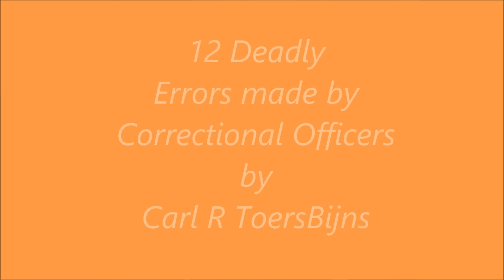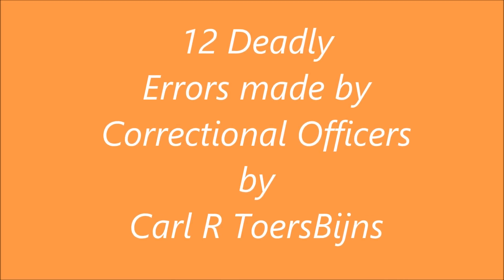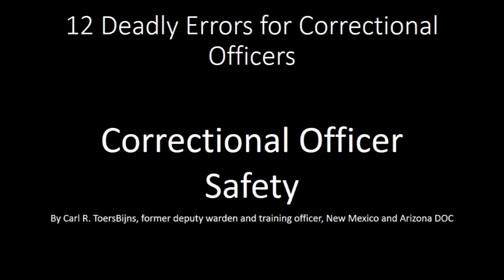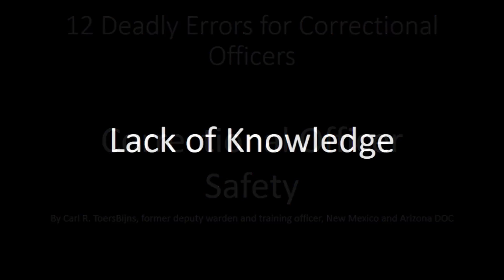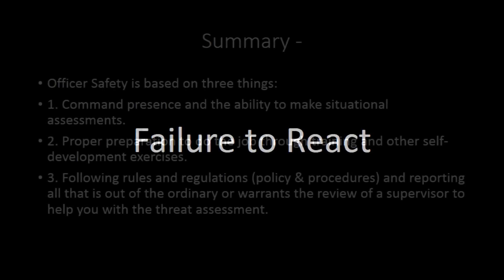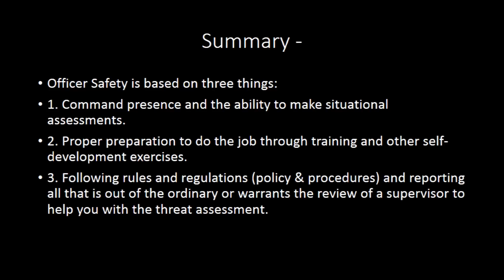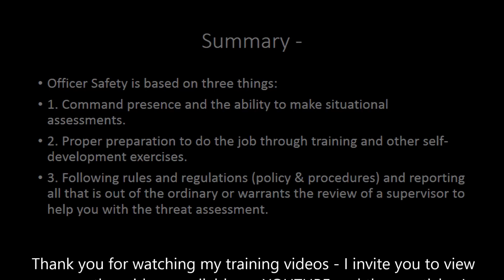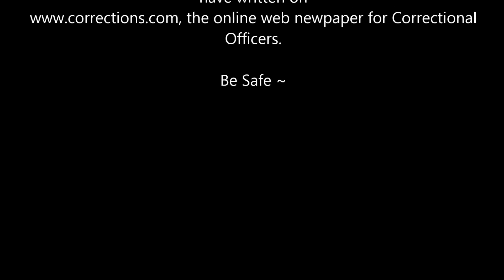12 Deadly Errors for Correctional Officers video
An overview of how to increase officer safety procedures. The concept of personal safety is covered to avoid being put at risk and knowing how to react whenever faced with a difficult situation.